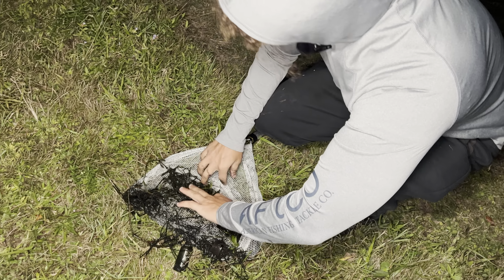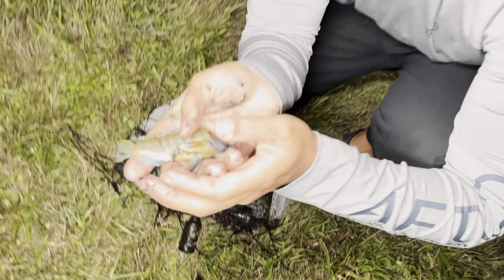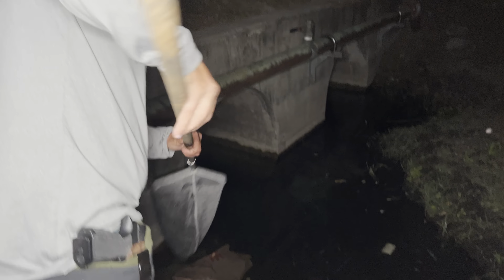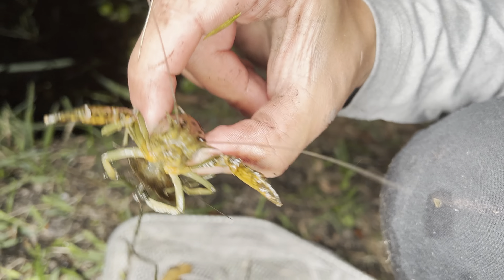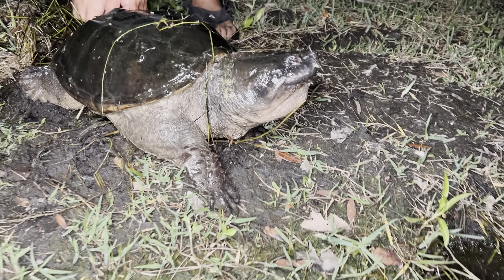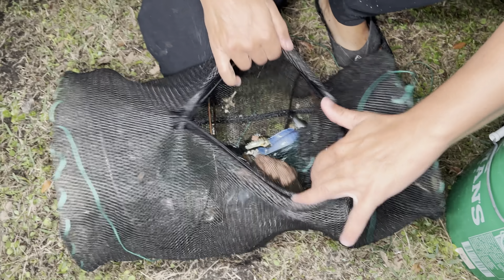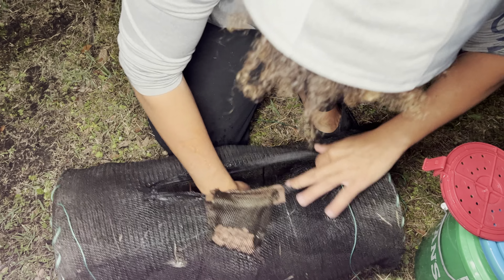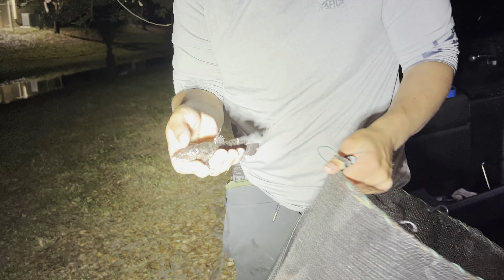Saving EXOTIC FISH In POLLUTED Creek!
Saving EXOTIC FISH In POLLUTED Creek!  is a fun video where I found a creek drying up due to the water evaporating out because of the high differences between the day and nighttime temperatures! With the dry season in Florida we're also getting very little rain and with the temperature dropping to 50 or below at night and rising to day temperatures of 75, the water is leaving fast and we need to focus on saving the fish! In this creek the loss of water exposes all the garbage and trash that these exotic fish are living in and we found tons of species that are native, invasive and exotic in this creek! At one point in the exploration of this cess pool we found a MONSTER lurking below the surface, and I luckily saw it before I could be in harms way! We pulled out my fish trap and caught a bunch of fish with the dip net, if you enjoyed this style of video more, leave a like and subscribe and I'll be sure to make more videos like this!